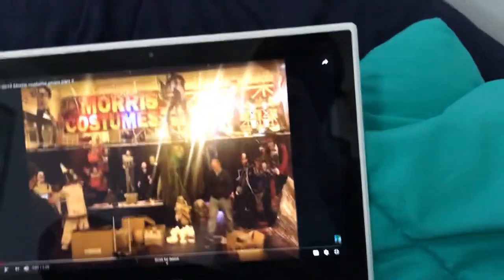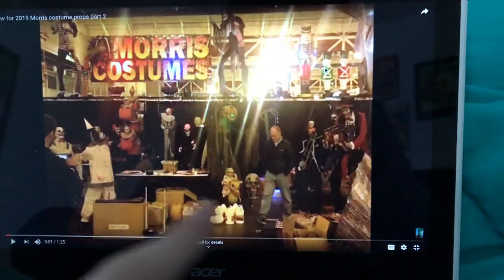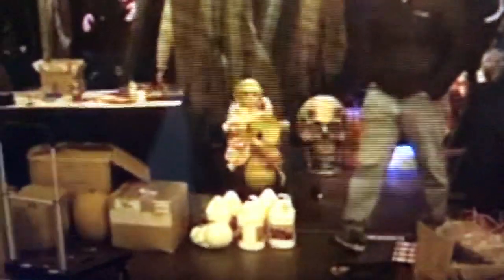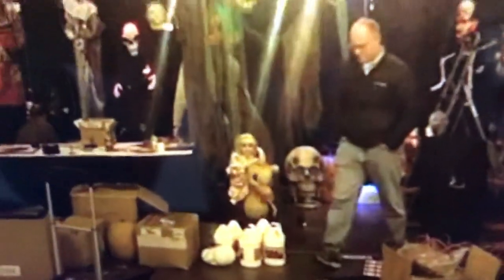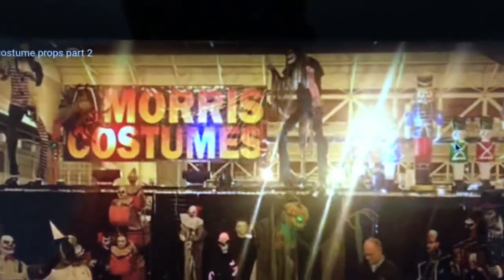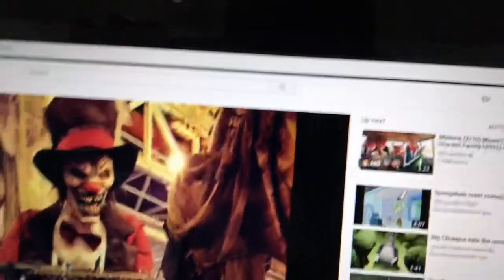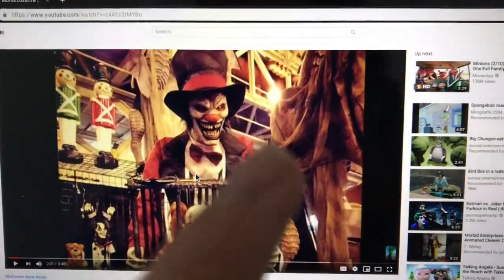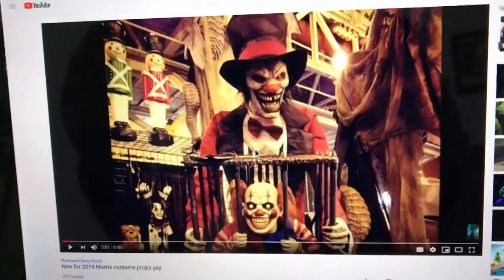Halloween party 2019 SVI prop pics!